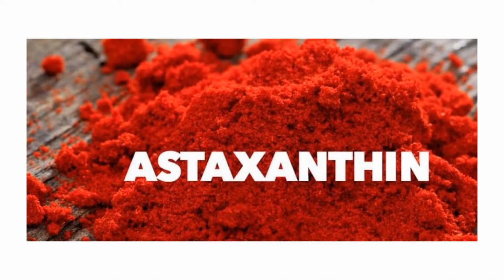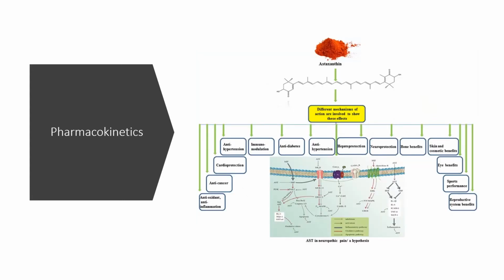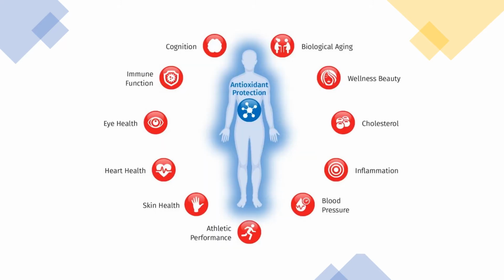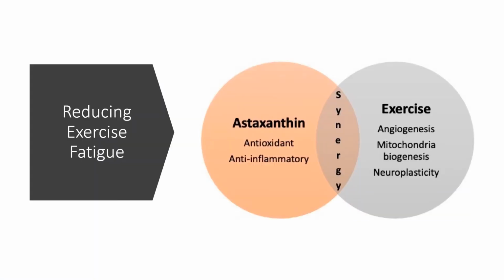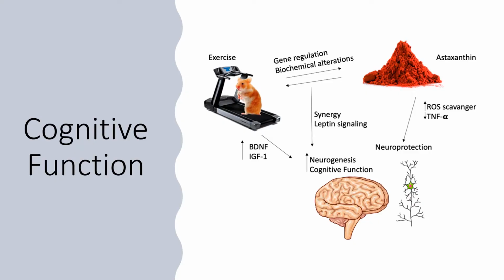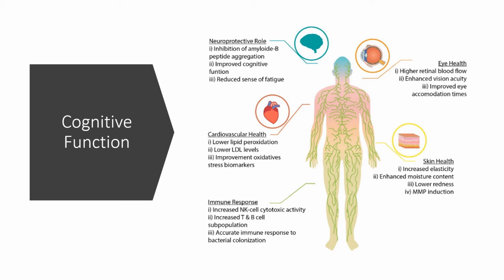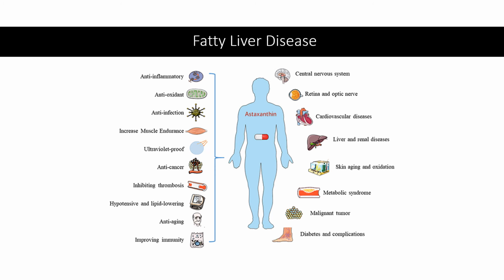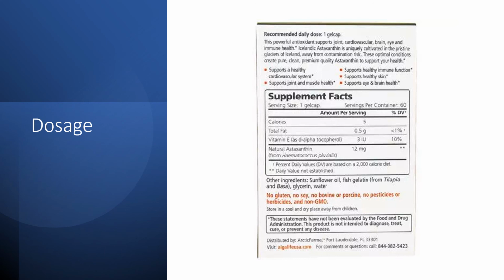Astaxanthin - Health Benefits